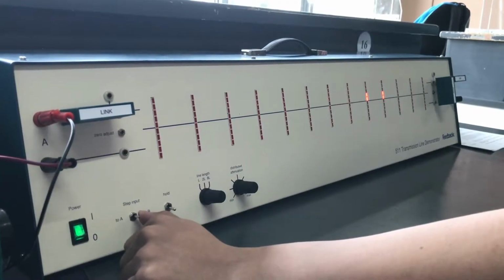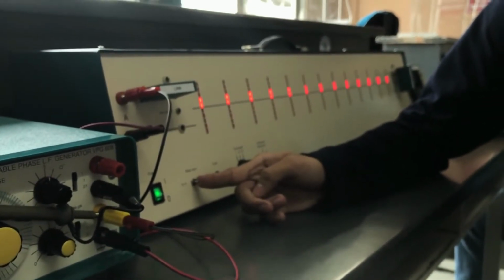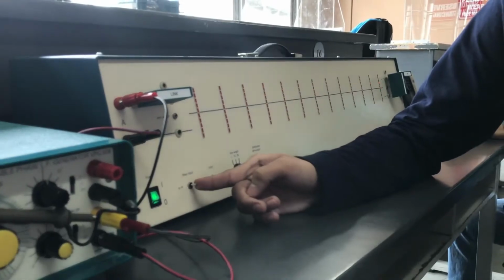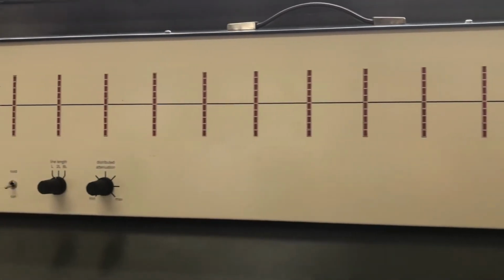COML04E - Laboratory 2 - Propagation in a Transmission Line (using Feedback Equipment)